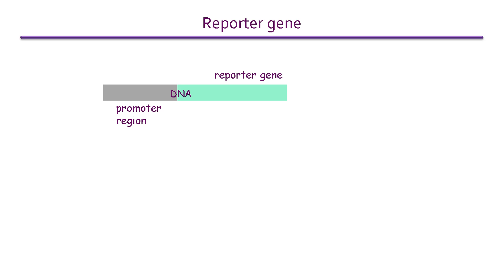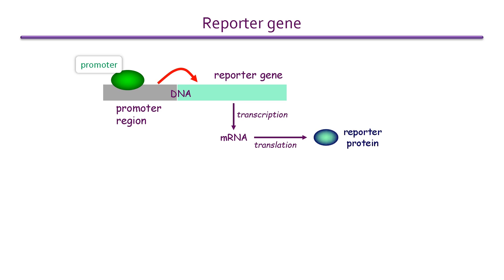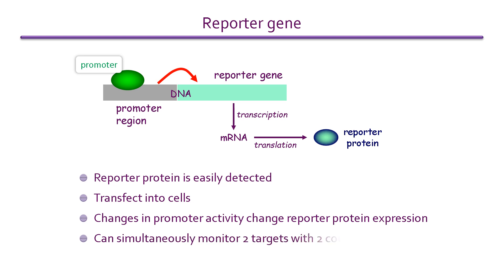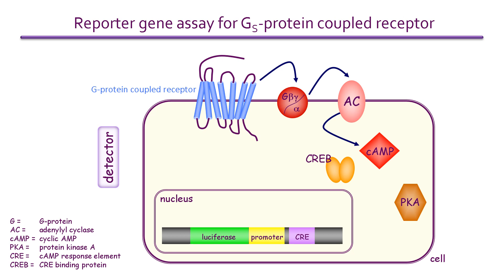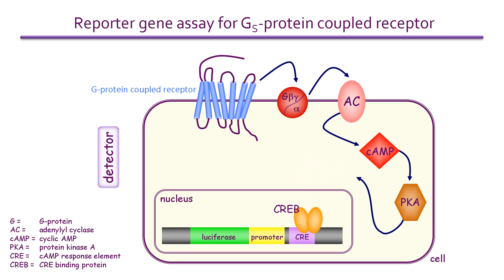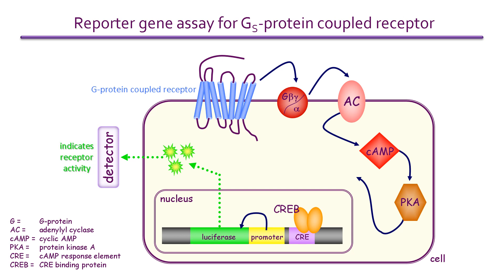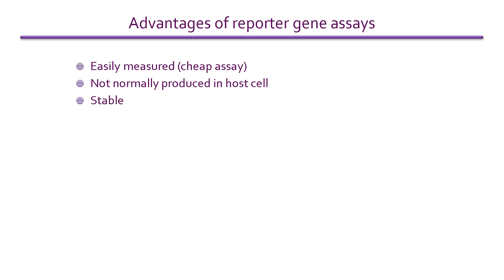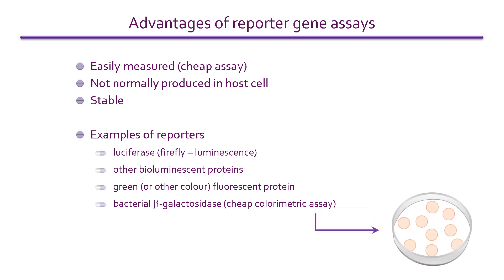What is a reporter gene assay and how does it work?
Reporter gene assays are widely used in drug discovery to monitor the effects of potential new drugs on the activity of a human target protein expressed in a cell line.  This video explains what a receptor gene assay is, how it works and how it can be used.